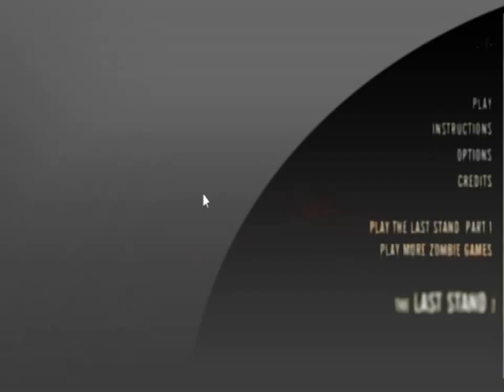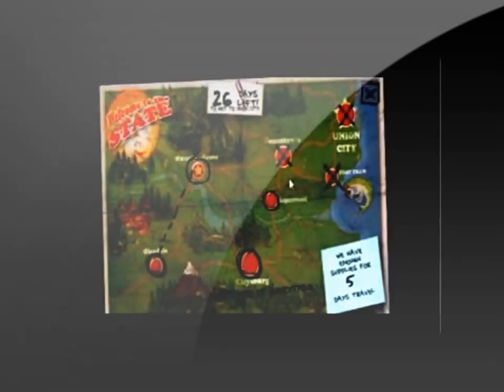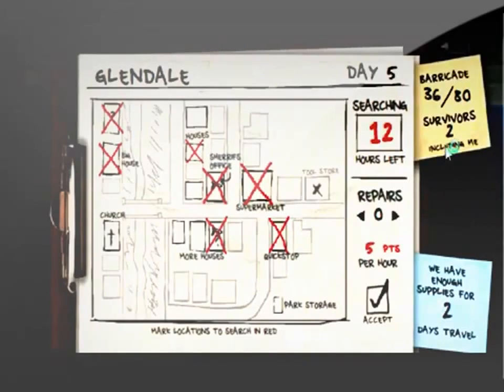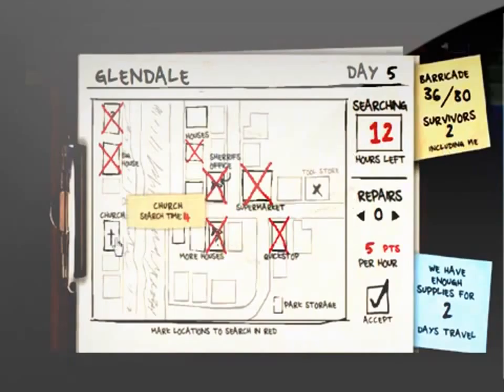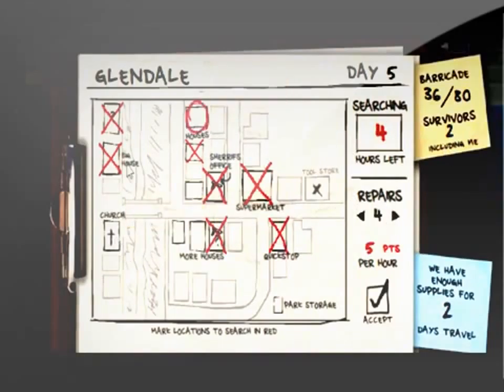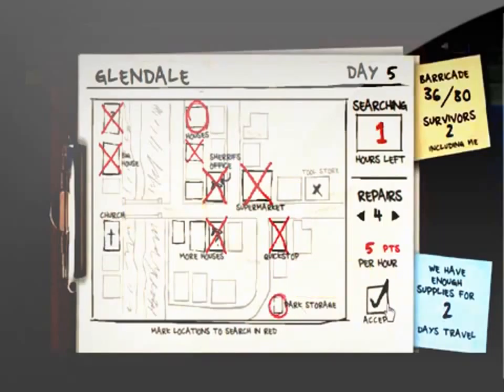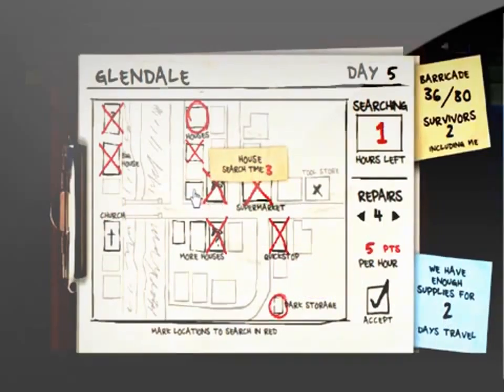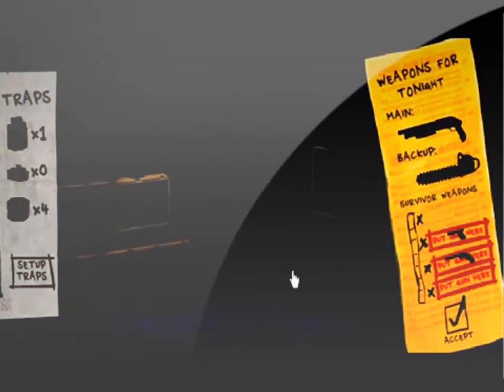Flash Game 39 Last Stand 2